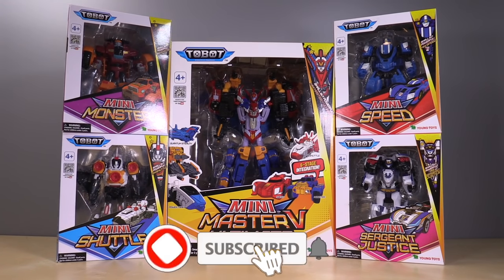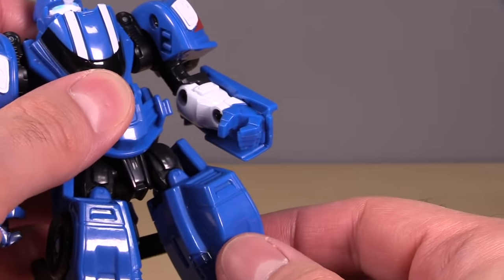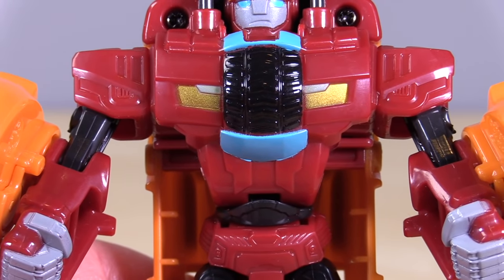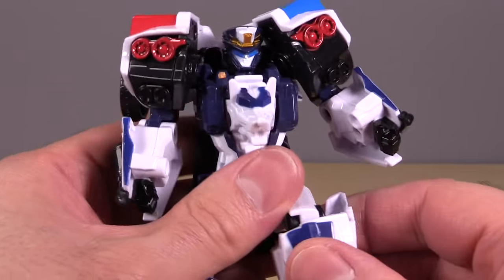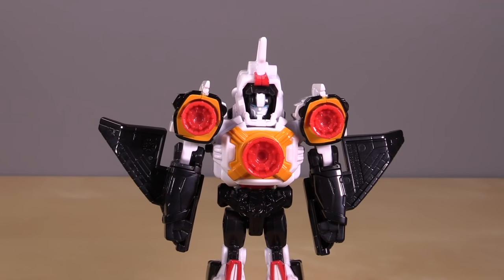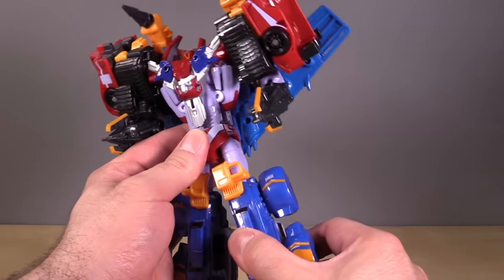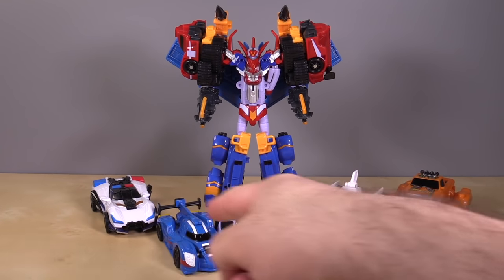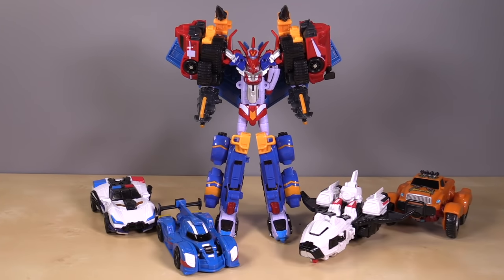Tobot Mini SPEED, MONSTER, SHUTTLE, SERGEANT JUSTICE & MASTER V ULTIMATE